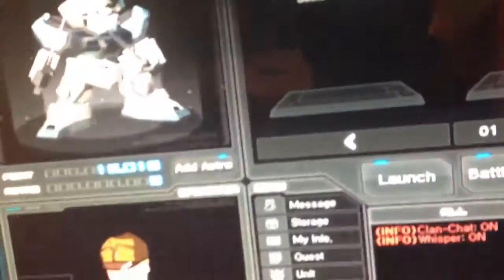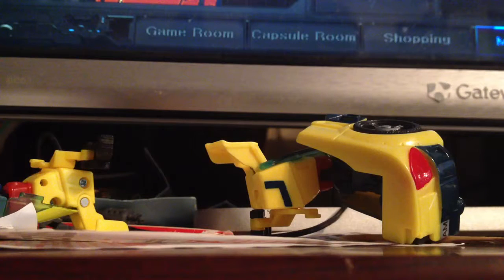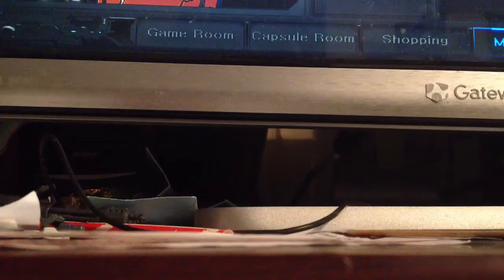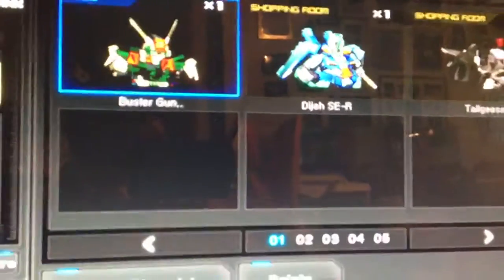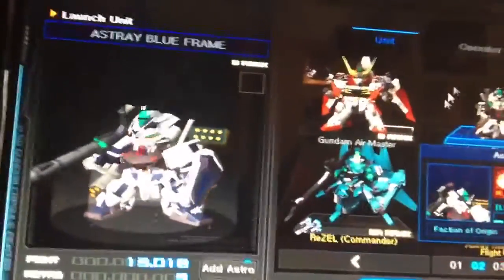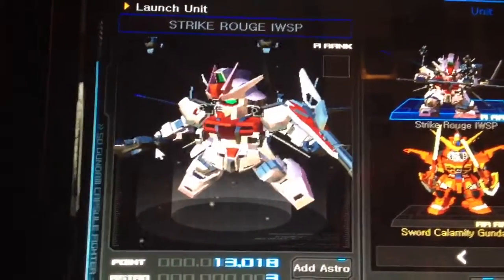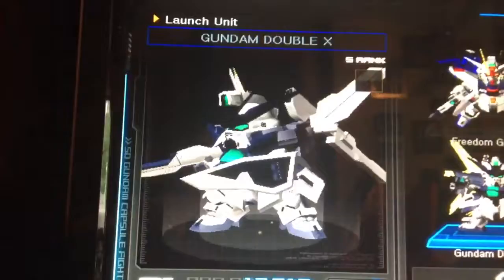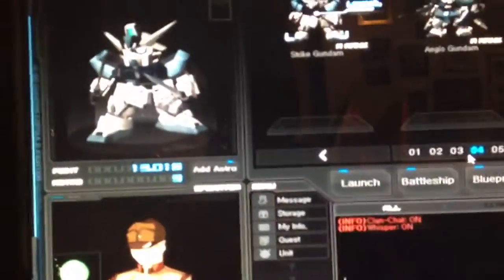Universe Hot Shot mod and SDGO unit list